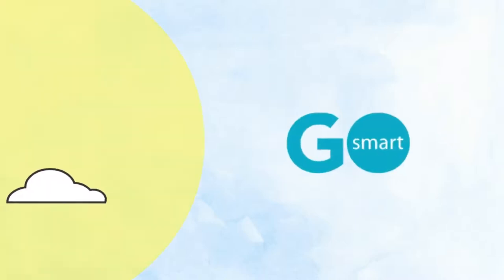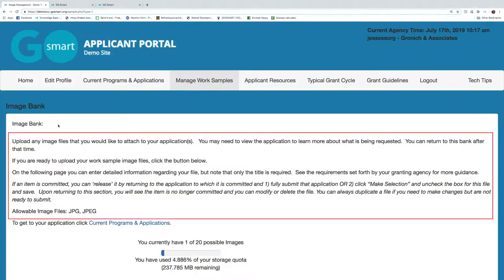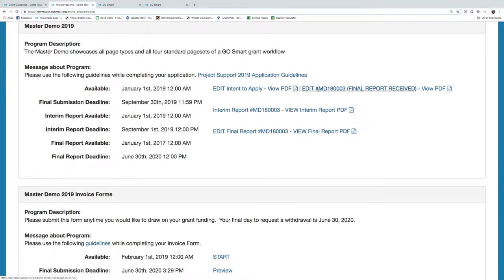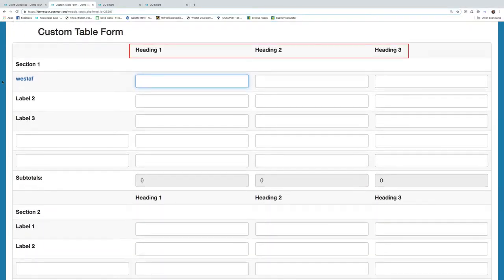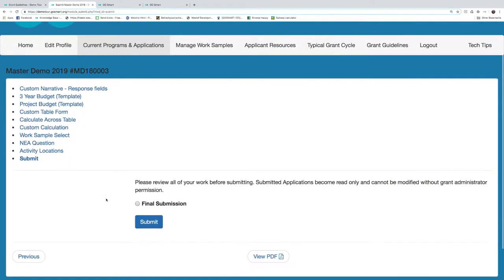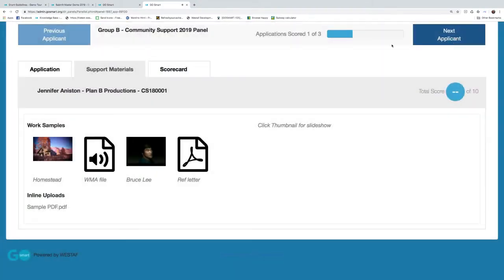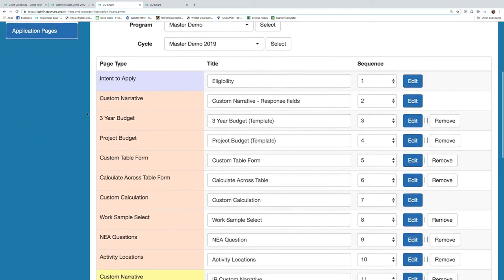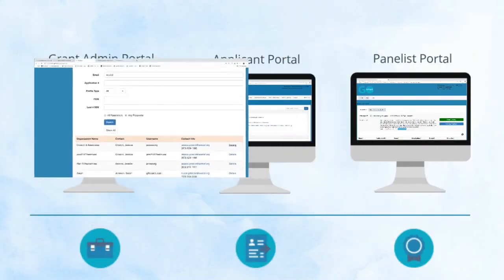GO Smart 10 Minute Demo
This short demo will give you a peek into the functions and features of the three portals of your GO Smart site. View the portals as your applicants and panelists would, and get a behind-the-scenes look at the admin portal for a feel of how you create, edit, and manage your content.